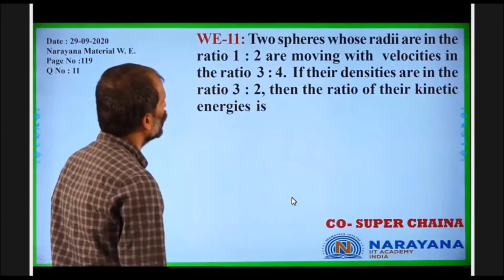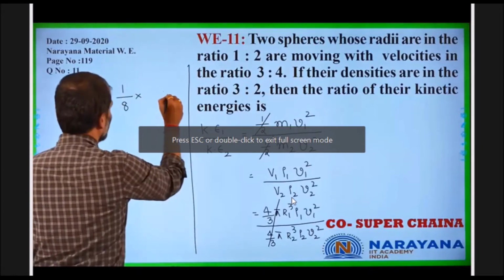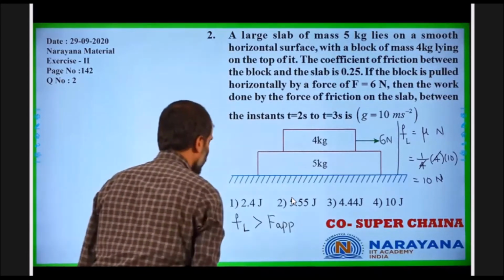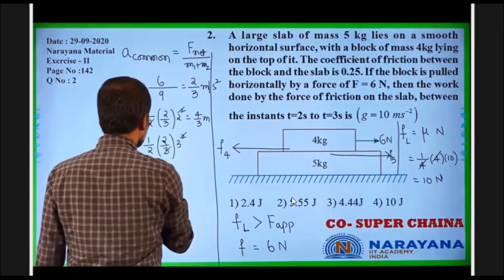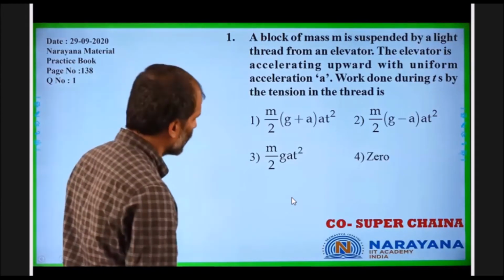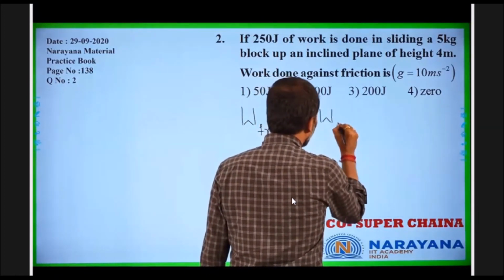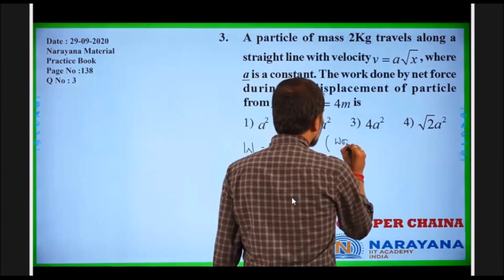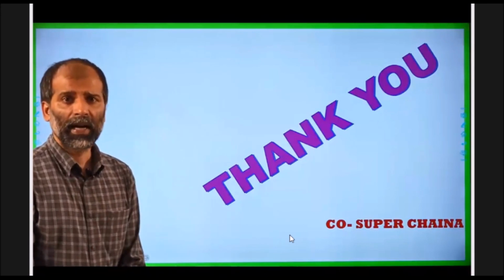Work, Energy and Power - L5 || Class 11 Physics | IIT JEE 2022 || Satadal Sir || Narayana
In today's Work, Energy and Power session, you will learn JEE Mains & Advanced topic Work done by a Constant Force - by Physics  Teacher at Satadal Sir. In Class 11 Physics, Work done by Constant Force topic helps us in easily understanding basic concepts and to solve problems and get decent marks in IIT JEE Mains & Advanced. Work done by a Constant Force Concept enables us to give the right idea to find the solutions on Jee Mains & Advanced problems.

Learn the complete details about the Work done by a Constant Force Concept which is one of the most important topics of IIT JEE. Solve important JEE Main and Advanced 2020 questions along with IIT JEE Physics preparation tips and tricks. Crack the IIT JEE 2020 Physics with these valuable IIT JEE preparation tips and tricks.

This Work, Energy and Power session will mainly be around Work done by a Constant Force and JEE Physics Questions and concepts, as it is one of the most important and scoring topics in IIT JEE Advanced and Mains as well. In today's IIT-JEE lecture, Satadal Sir will talk about Work done by Constant Force by solving problems and sharing some preparation tips on how to crack JEE Mains.

Get a thorough clarification of all the concepts that are entailed in Work, Energy and Force JEE Main and JEE Advanced problems.